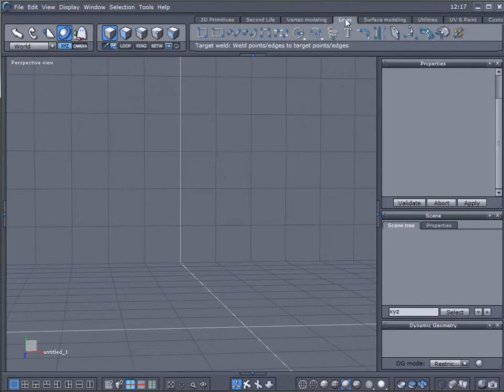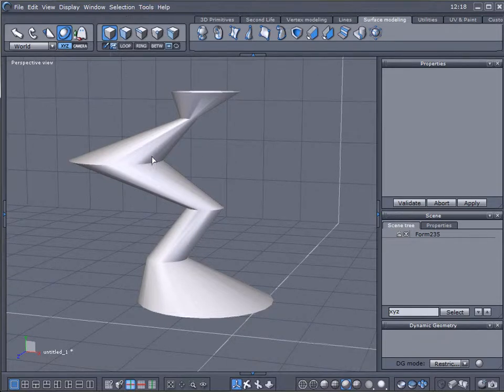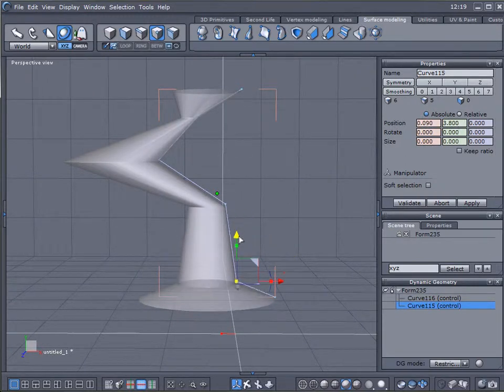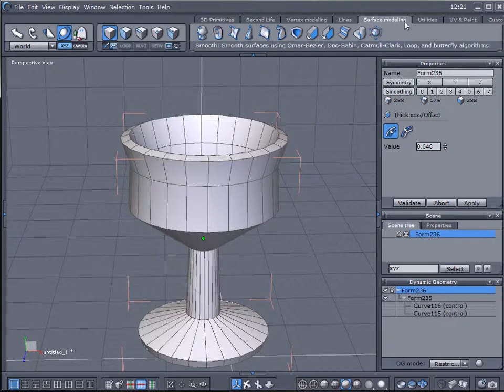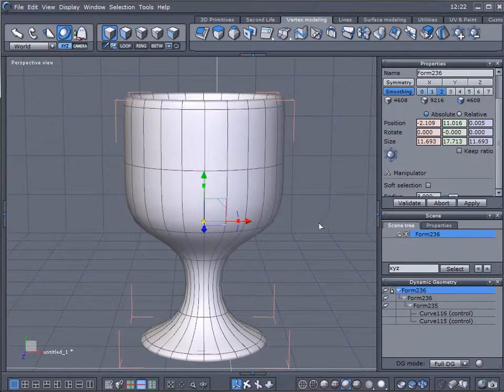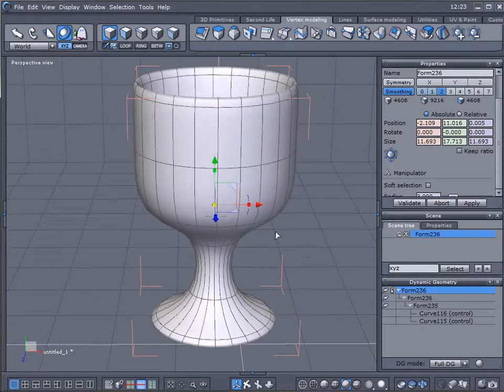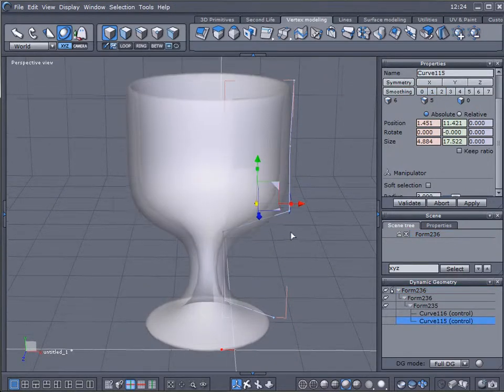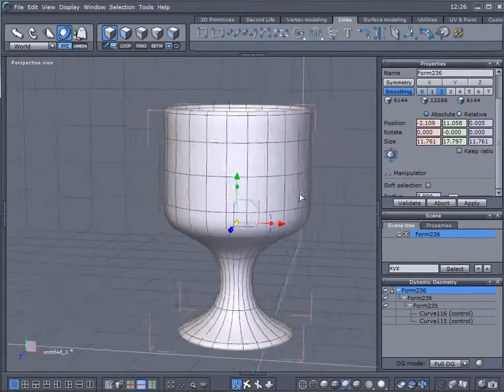Dynamic geometry. Hexagon tutorials (dh)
Dynamic geometry tree path
Modifying profile in tree
Creating glass